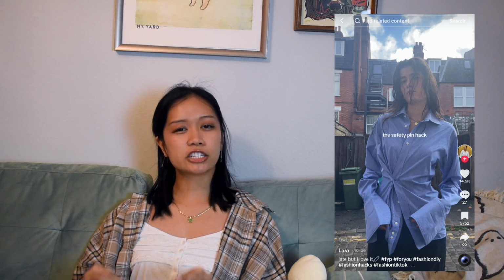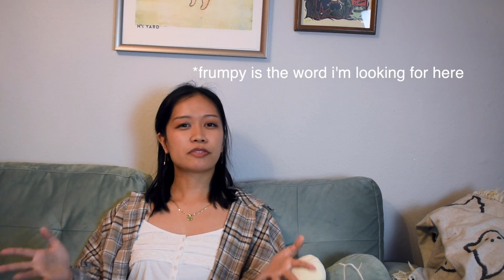how to build an ⋆｡˚ ⭒ aesthetic ⭒˚｡⋆ outfit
Welcome class, Professor Mariel is in.  Today, we're talking about outfits 101 - the basics of building an aesthetic outfit, picking shoes, and accessorizing to take your outfit to the next level.

If you're not a beginner and you're ready to join the next level, you may want to check out How to Layer Aesthetically

TABLE OF CONTENTS:
00:00 intro
01:03 the basics
04:36 examples
06:54 shoes
07:58 accesorizing

If you would like to connect with other people interested in fashion & niche aesthetics, get more outfit inspo, discuss aesthetics more in depth, and attend virtual events like AMA (Ask Me Anything)'s, join my Discord server

Old Days - RalphReal
Sunshower - LATASHÁ
The Silent Observer - Sarah, The Illstrumentalist
Board Games for One - Single Friend
It'll Be Alright - R.LUM.R

ABOUT DRESSRELIEF
My name is Mariel, and I started getting into fashion in the past few years and am learning so much about it. I'm drawn to fashion as I believe it is an art form that not only allows individuals to express themselves but also creates a history and record of different time periods and generations. I've had a lot of fun learning how to put together outfits and use different styles to tell a story through the way I dress. I started this channel to share what I learn along my fashion journey and hopefully help others learn and find their style as well.

I post videos at least every other week, mostly regarding fashion but may include a few beauty/makeup and lifestyle related videos as well.